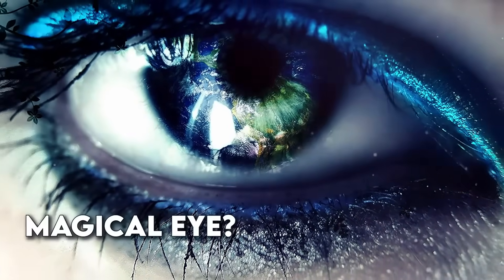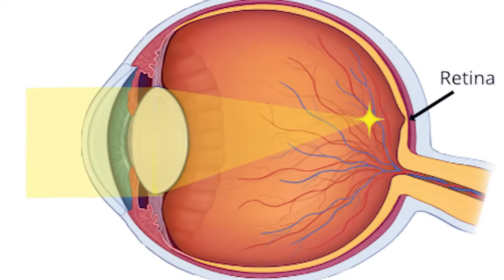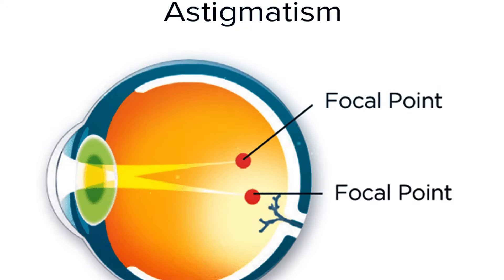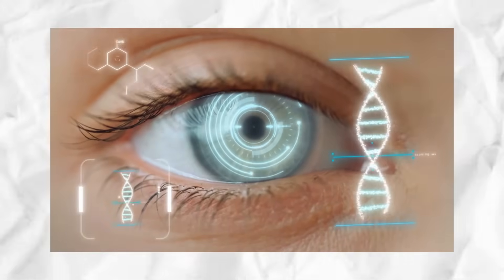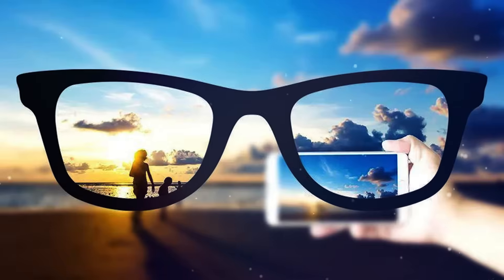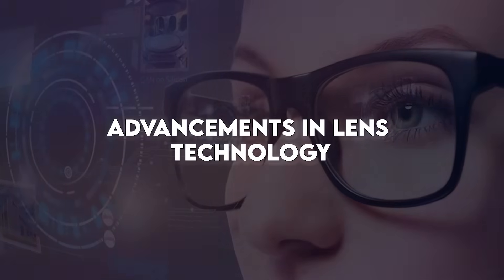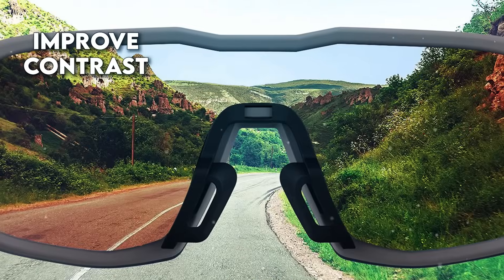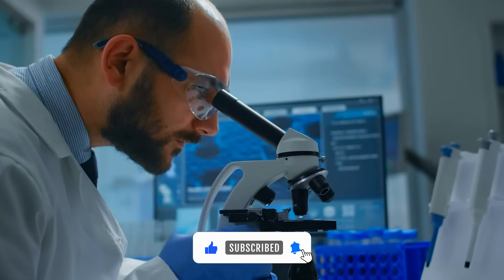How Do Glasses Make You See Better? | Physics Explained!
Join us as we explore the science of the human eye, the magic of light, and how glasses make it all come together. From understanding vision hiccups to the art of lenses and the precision behind your prescription, this adventure is all about making science simple. Your glasses are more than just accessories – they're the key to seeing the world with clarity.
Sections Covered
Introduction
The Marvelous Eye Machine
Understanding Vision and Refractive Errors
The Light Bending
The Art of Convex and Concave Lenses
Astigmatism and the Cylindrical Lens
The Composition of Prescription Determination
The Crucial Role of Frames
Multifocal Lenses
Advancements in Lens Technology
Closing